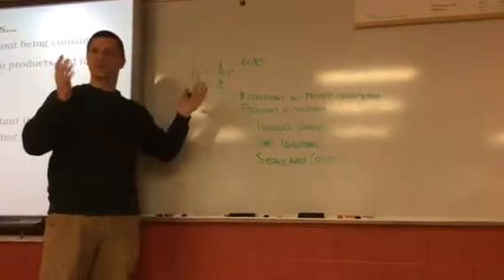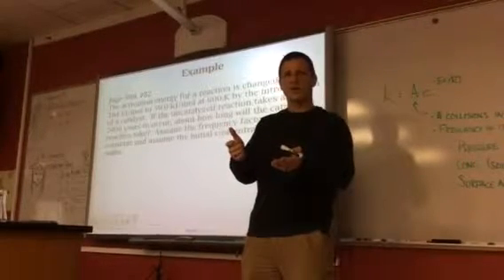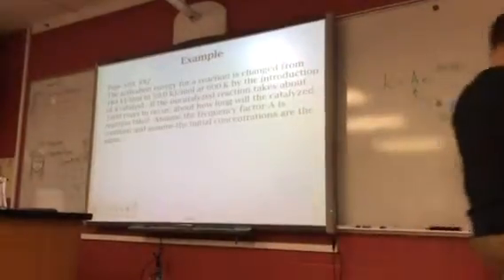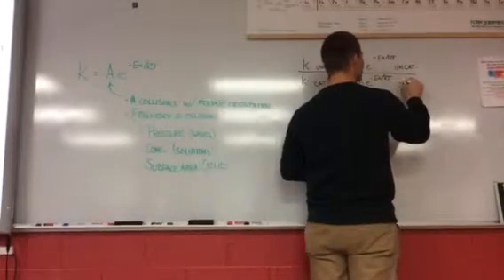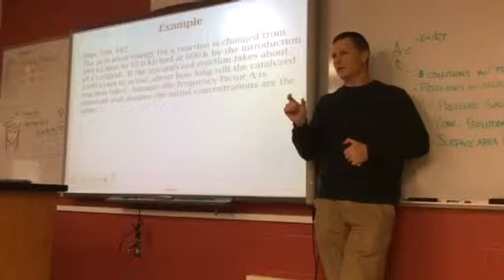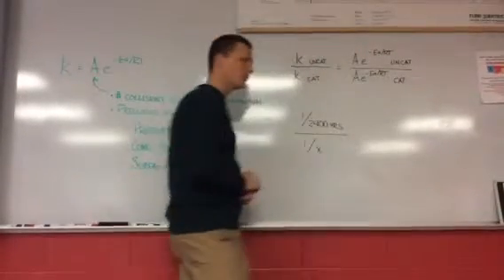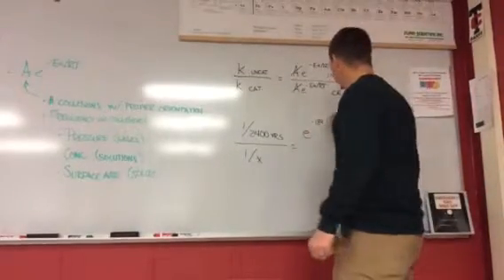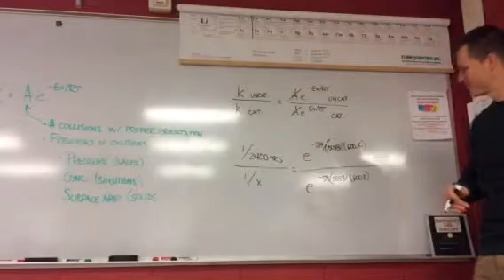Dec. 10 part 2